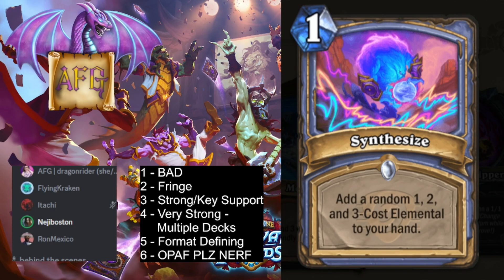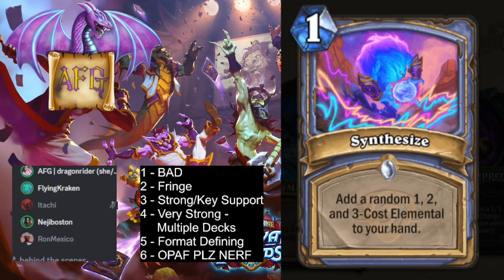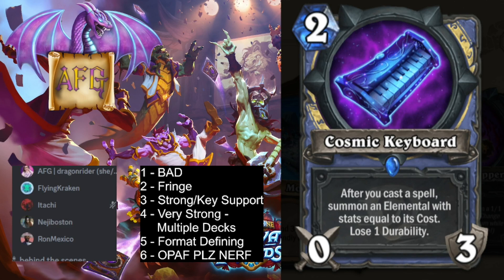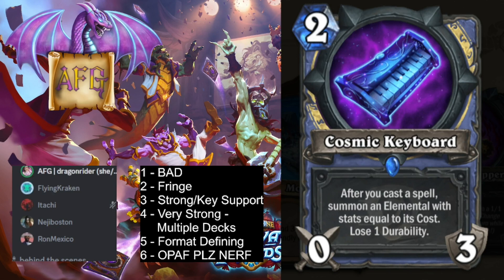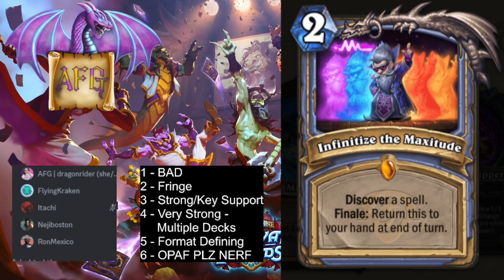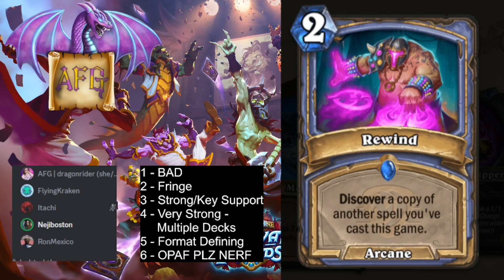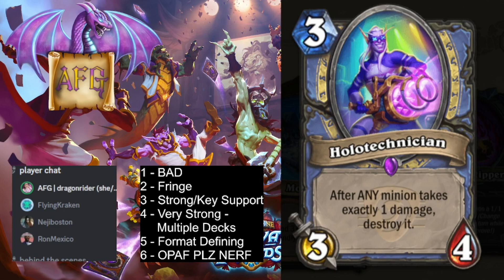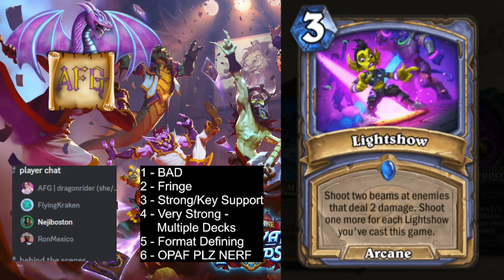AFG's Festival of Legends Set Review - Mage Cards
Some of the AFG crew sat down to review and rate the Hearthstone expansion cards for Festival of Legends. There was some consensus but also quite a bit of varying opinions.